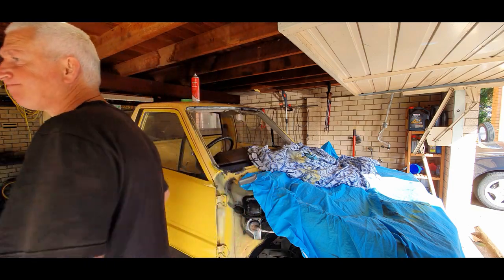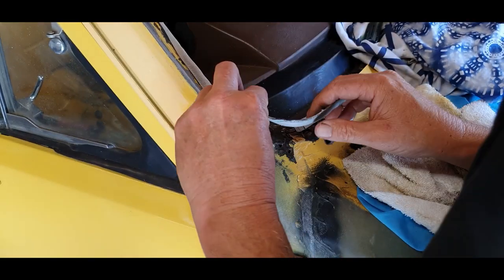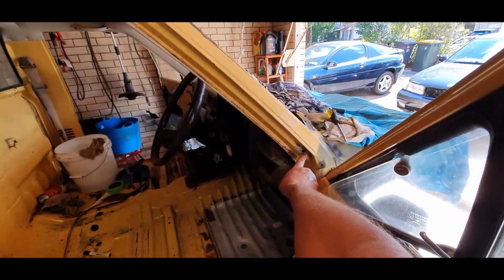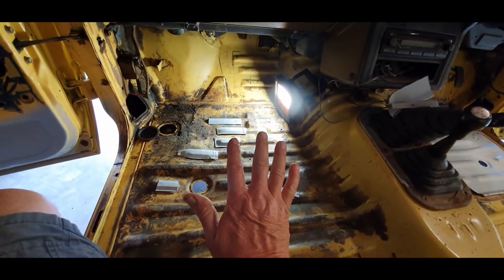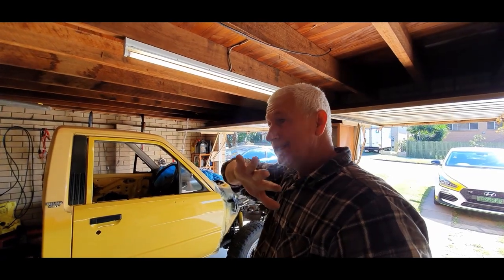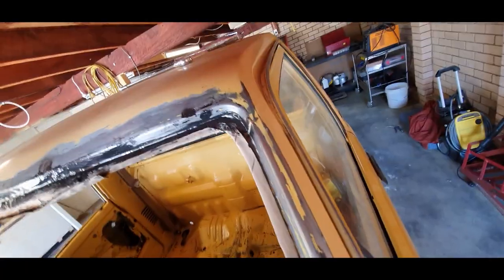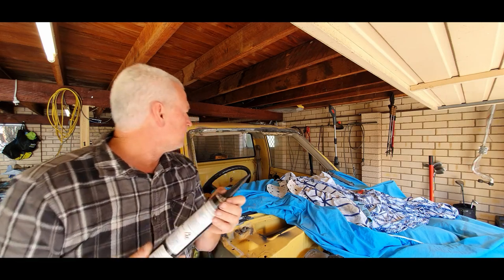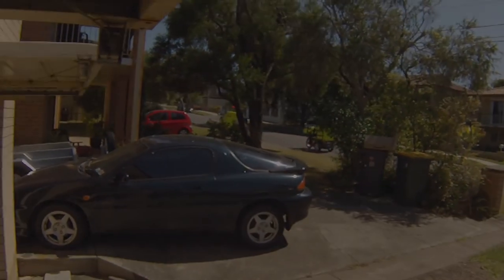TOYOTA HILUX NEW FLOOR PAN 2 | 1984 Toyota Hilux 4WD restoration (Ep 21)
How do you fix a rusty floor pan? Just do it! The new Hilux floor pan is finally cut to size and I install it in this episode, along with repairing the chronic rust holes around the windscreen. With this finally done I can get on with finishing the paint work. The rusty floor pan repair cost is not to much either, just a couple of hundred dollars and of course your time.

FIND IT.
BUY IT.
FIX IT.
FLIP IT!

Join me as I seek out all kinds of vehicle bargains, and then show you step-by-step how to transform them into profit. Whether you're a beginner or expert, join me on the road to learning, fixing and the art of flipping. How to find a bargain. How to be fair in negotiations, how to fix and ultimately the art of selling.

All videos are shot on mobile only, using a Samsung Galaxy S8 and S10

I have been a car lover since I could walk and I take a lot of pride in what I do and want to share my passion with others.